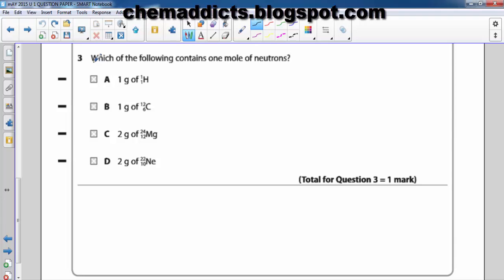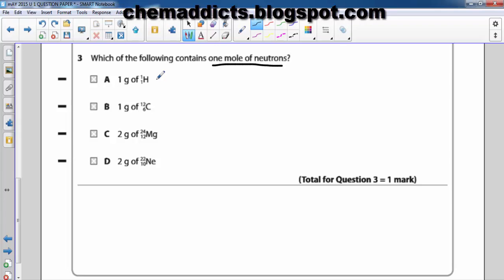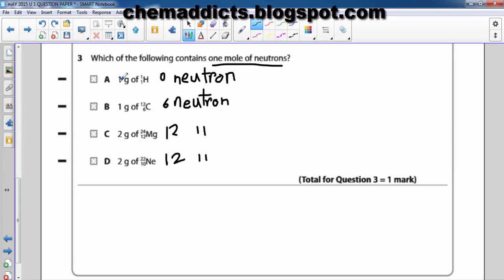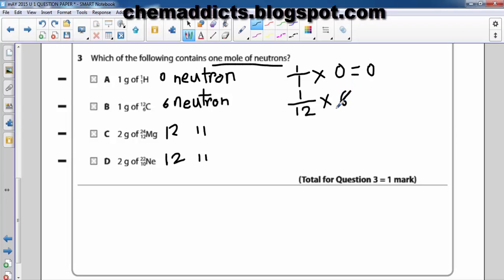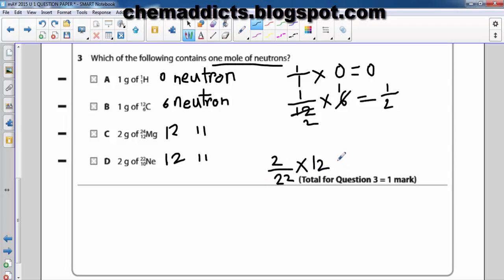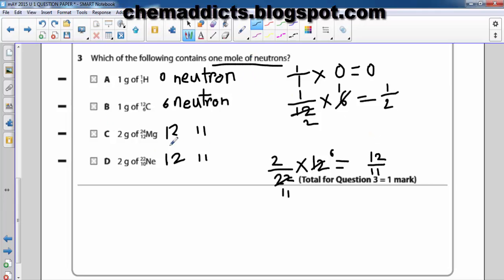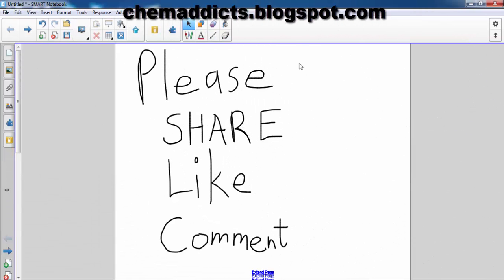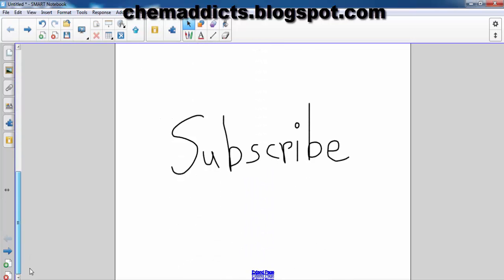Edexcel AS Chemistry Unit 1 Question Paper May 2015 ( question 3) Solution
Hi fellows!! Welcome back to my another tutorial !! It is a video solution of Edexcel AS Chemistry Unit 1 Question Paper May 2015 Question no. 3 . In this video tutorial , we will discuss some of the mole concept involved here.

Let's watch and enjoy this video tutorial!!

Peace with Chemistry.